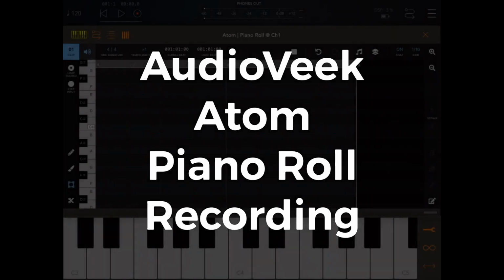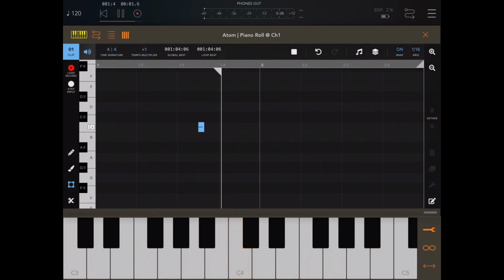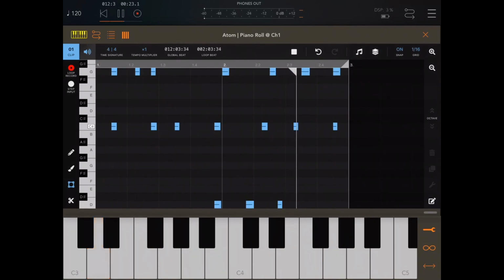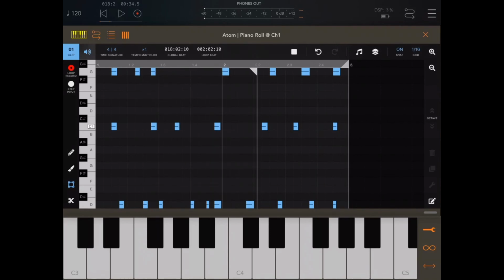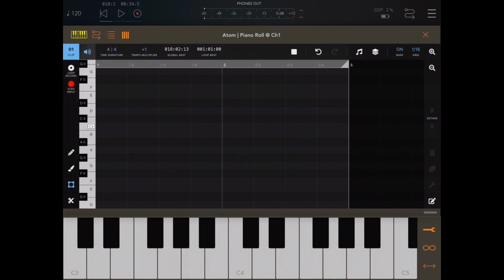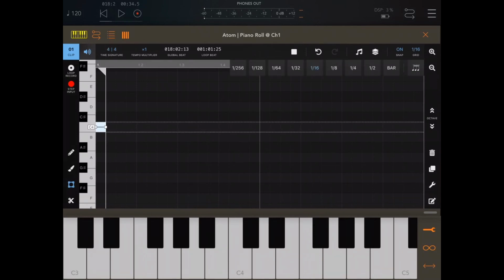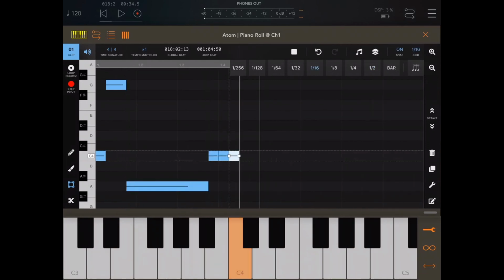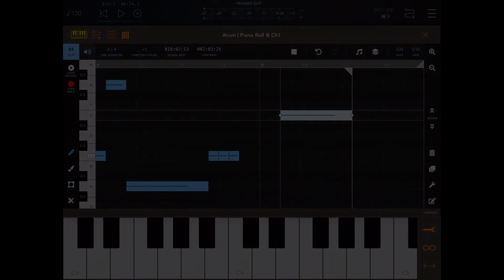Atom | Piano Roll: Recording and step input tutorial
Piano Roll is a sequencer for iOS, and the first in our Atom series of modular sequencer plugins. Record, replay, loop and manipulate MIDI notes anywhere.

The MIDI audio unit can be loaded in compatible hosts (AUM, ApeMatrix, Audiobus, BeatMaker 3, Cubasis 2, etc.). Make sure your host is capable of loading, transmitting to, and receiving MIDI from audio unit MIDI plugins.

It’s intended to augment existing MIDI processing capabilities, or in scenarios where a host doesn’t provide sequencing functionality out of the box.

Features:

1) Loop record
Grow your ideas over any number of bars. Overdub drum loops, layer complex melodies, or even record an entire track. Arm recording in multiple instances, in the background, receiving from hardware or even other audio units. Piano Roll is always sample accurately synced with the host.

2) Step input
Quickly create sequences. Insert notes respecting grid length, and resize them to any duration. Layer chords in one operation. Just send the notes, Piano Roll takes care of the rest.

3) Extensive editing tools
All the standard editing tools you are used to are implemented, pen for entering notes at any length, brush for painting continual notes at grid size and scissors for slicing.

Advanced tools allow you to be productive. Grow notes backwards or forwards. Group notes with additive selection. Select rows or chords in one operation. Time and pitch flip. Velocity editing is precise and unobtrusive. With Piano Roll, anything you need is a tap, hold, or swipe away.

3) Non destructive quantize
Quantised or not? You decide when, and how much! Enable full quantisation beforehand with grid snapping. Turn it back off, or adjust the strength afterwards on an already recorded sequence. Choose the quantisation percentage for note starts, note ends and even note durations. In Piano Roll, you have full control over timing precision.

4) Dynamic stretching
Stretch a clip from 4 bars to 8. Fix the note lengths or extend them in harmony. In Piano Roll, your sequences are elastic.

5) Advanced time signatures
Does 4/4 sound boring to you? Create complex polyrhythms by choosing any timing. From 3/8 to 11/8. From 2/1 to 17/16. Piano Roll lets you invent your own rhythm.

6) Advanced tempo settings
Negative BPM? No problem. Pick a tempo for every clip and play backwards or forwards. Multiply host tempo or choose something arbitrary, all with extreme accuracy. Piano Roll gives you control over tempo like never before.

7) Scales
Never go outside a scale, or go chromatic and add spice to the melody. With scale overlays, your music isn’t forced to sound in a predetermined way, and you aren’t forced to be a music theory genius to sound the way you want. Piano Roll gives you the ability to decide in which key to be and when.

8) Visibility layers
Aid composition by overlaying other clips from other plugin instances over the one you’re editing. Make sure your chords are in harmony with the melody, visually. Piano Roll roll helps you focus where you need, when you need it.

10) Sate saving
Your sequences are saved alongside the project you already work with. And they’re loaded back automatically when opening up a project. Clips can be saved as host presets. Piano Roll is in perfect harmony with the host you already use.